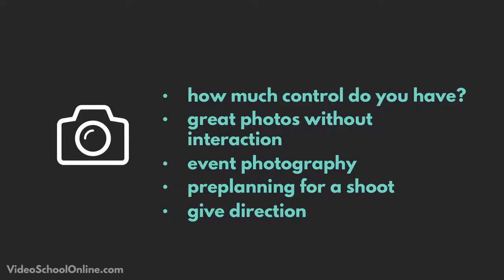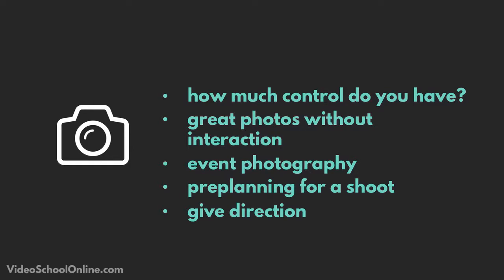Lecture 54 How to Position your subject